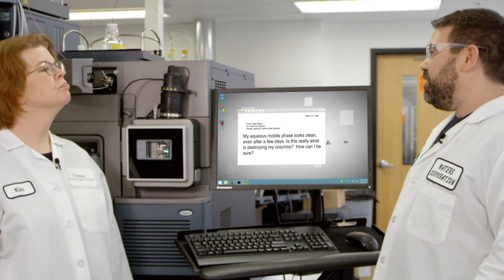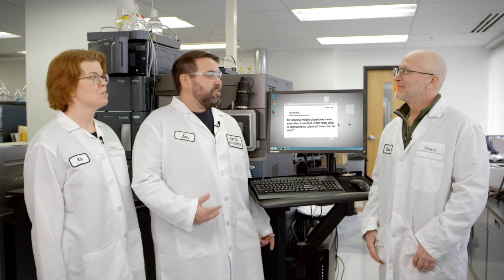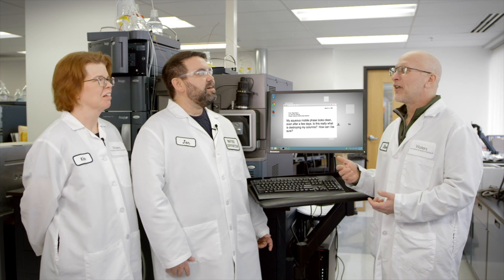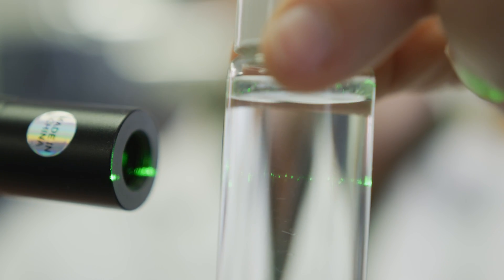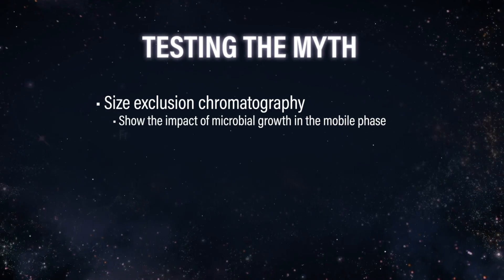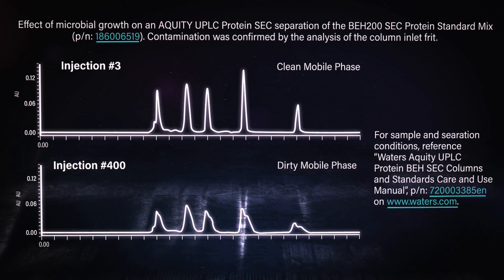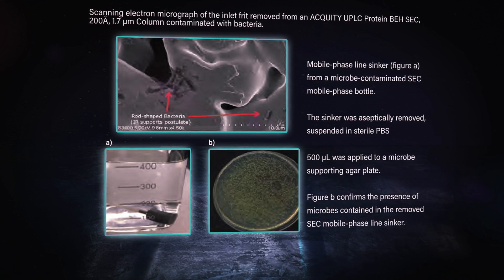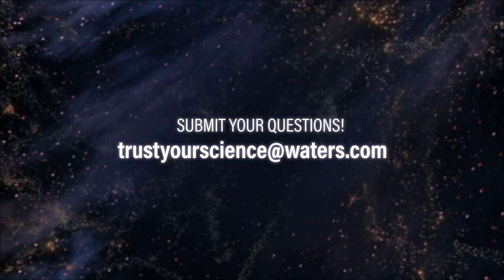Attack of the column killing aqueous mobile phase bacteria! | Trust Your Science 18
Column manufacturers often suggest that scientists prepare fresh aqueous mobile phases daily. However, many scientists still resist this recommendation and keep their aqueous mobile phases for a longer period of time. In this episode of Trust Your Science, Kim and Jonathan take a closer look at bacterial growth in aqueous mobile phases and the results are illuminating!